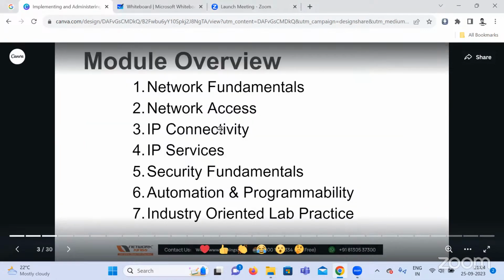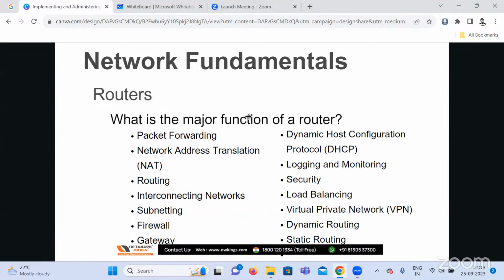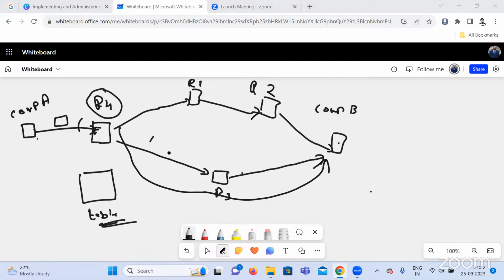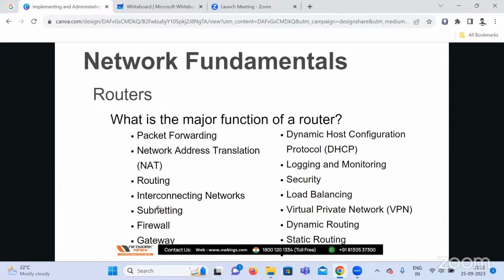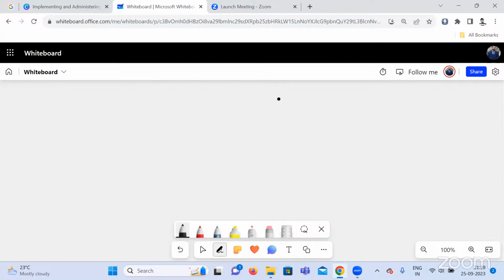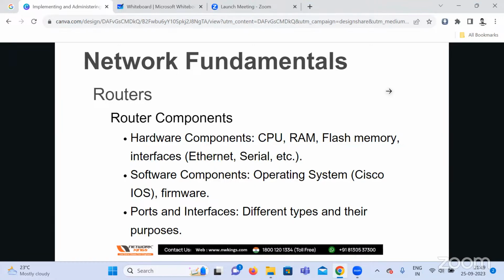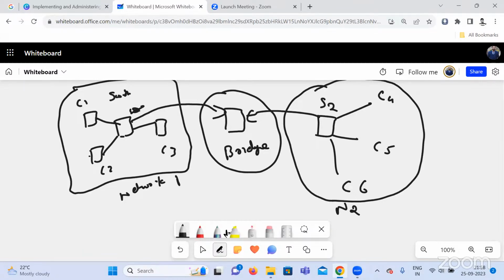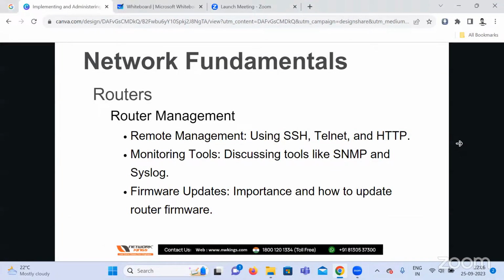Live CCNA | Day 1 | Router Function & Router Components